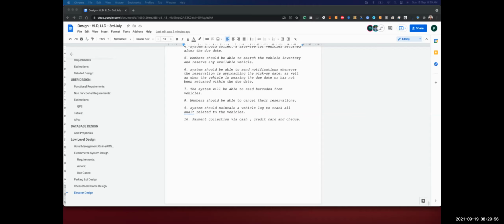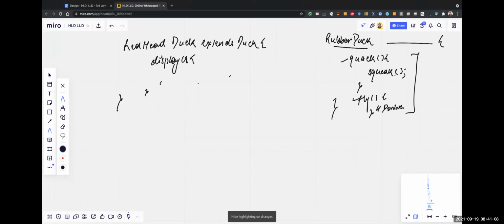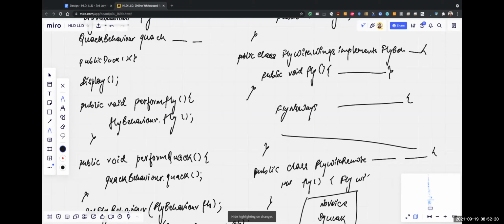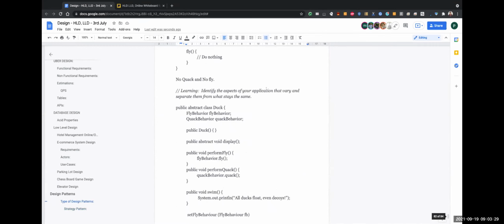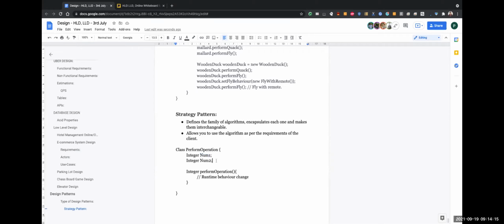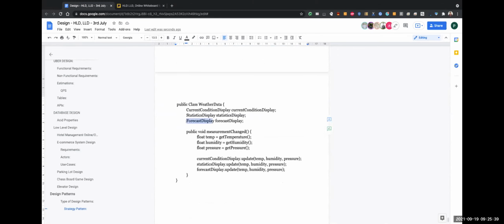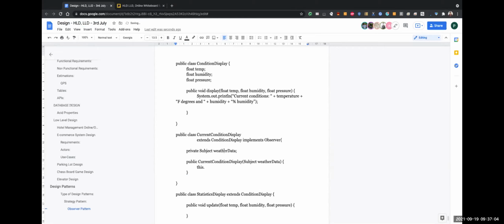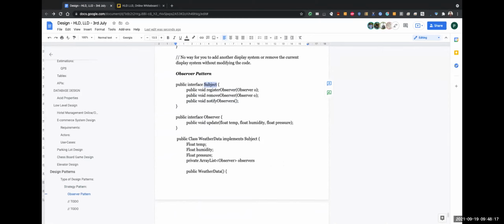GMT20210919 024319 Recording 2560x1080